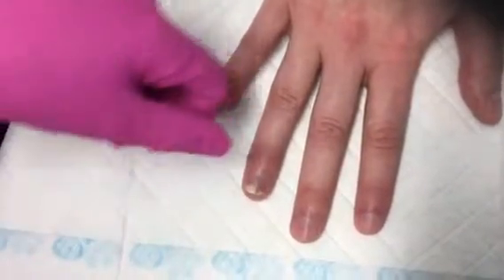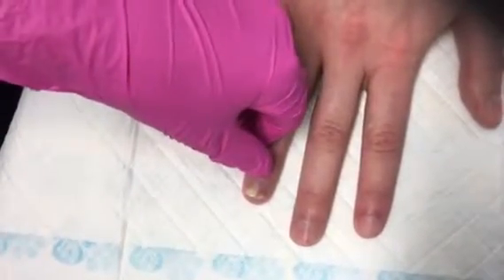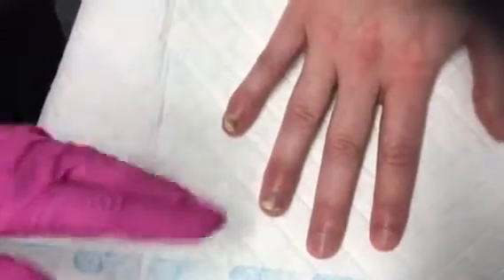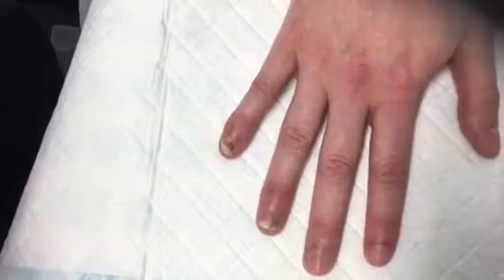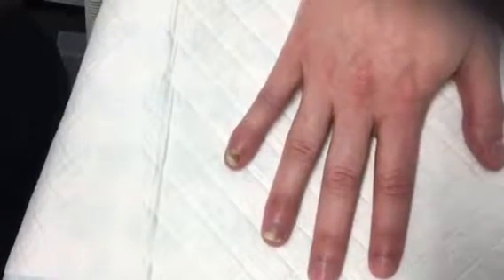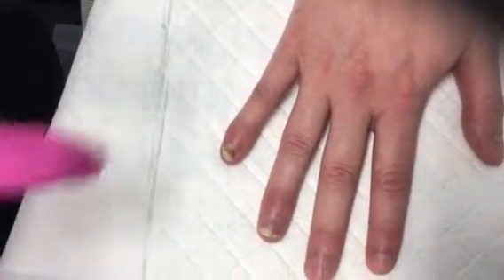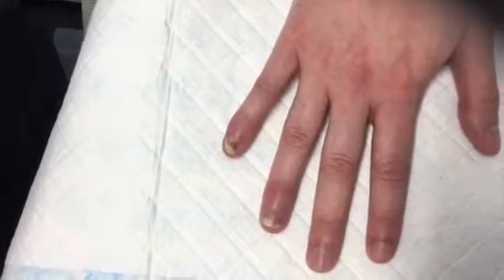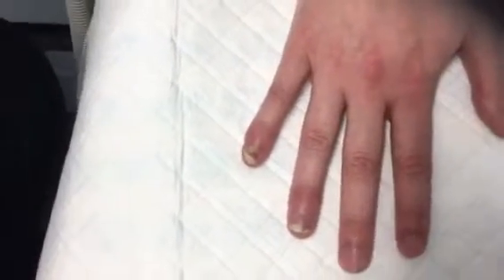Fungal nail treatment using laser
Fungal nail treatment, success using laser to kill fungal and its spores.